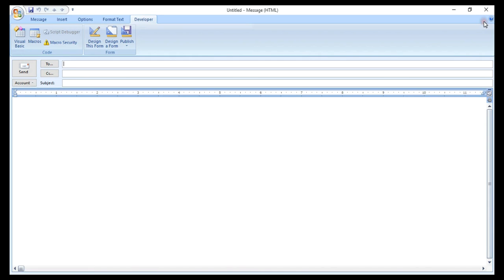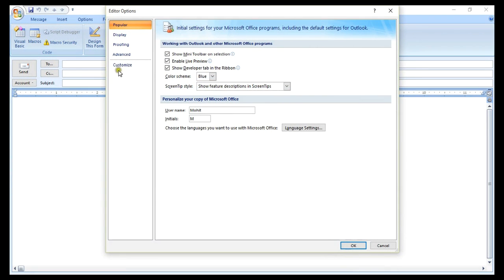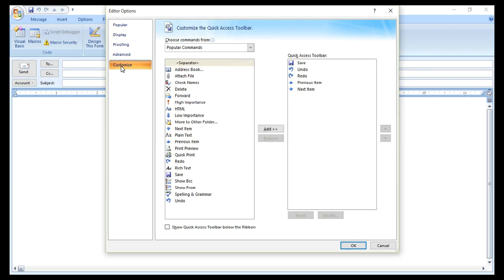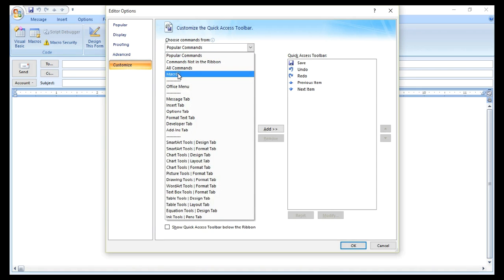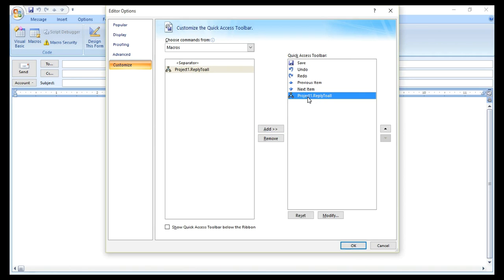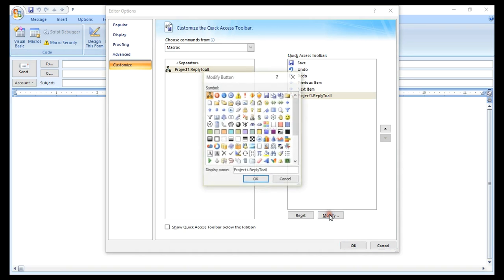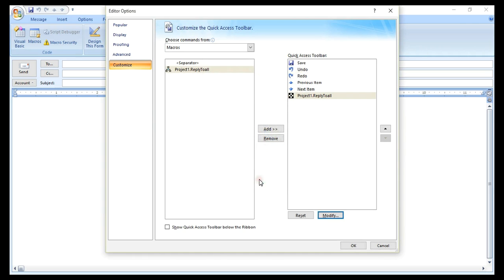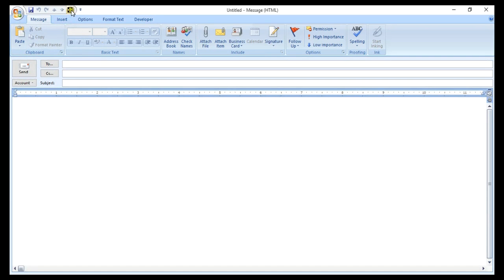Diable Reply to all and forward button into outlook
This video shows how you can disable Reply to All and Forward button into your outlook.
It help you preventing users from replying to mass mails and when emails are send to just for fyi to distribution lists.